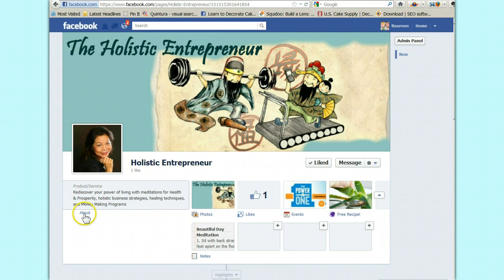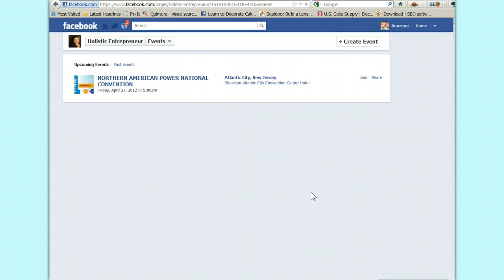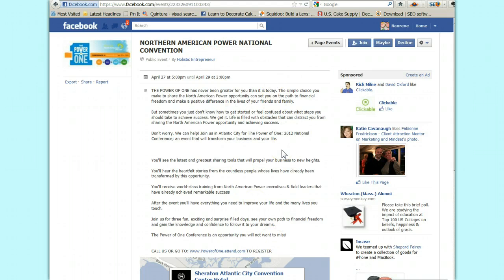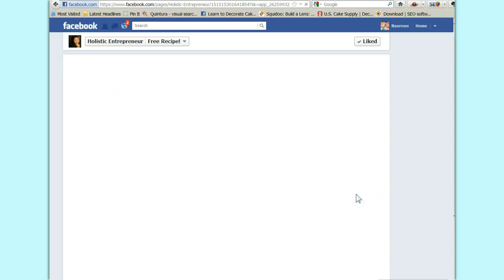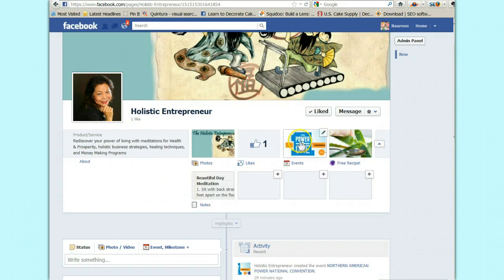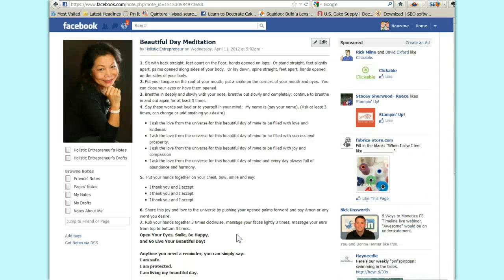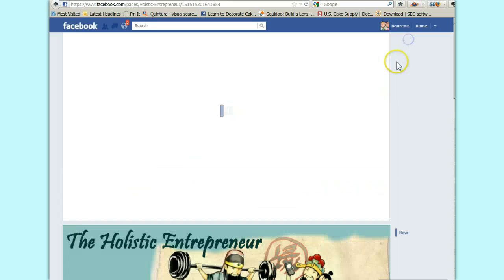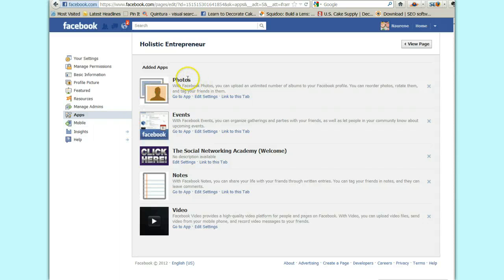Holistic Entrepreneur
Showing Options for Facebook Page